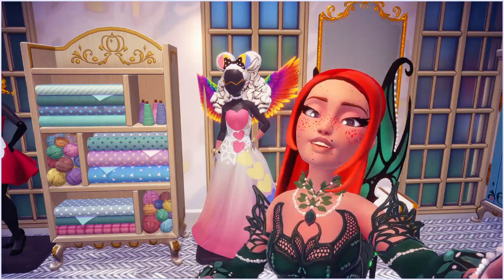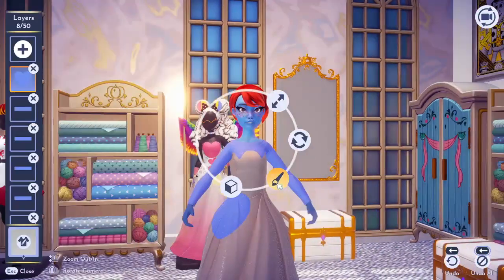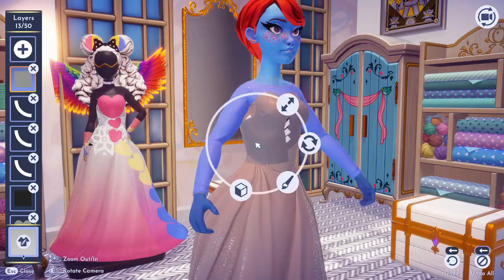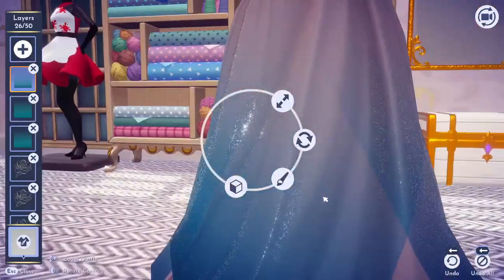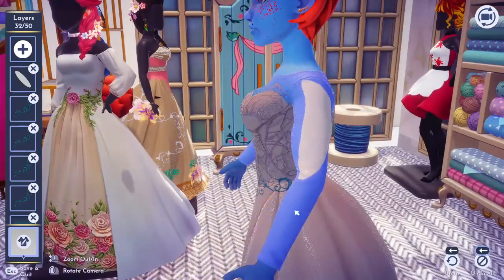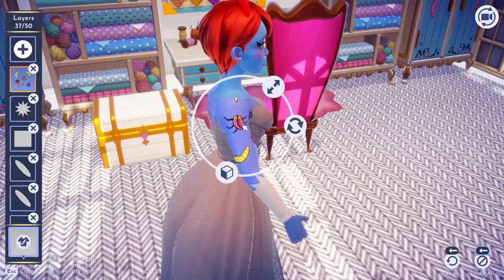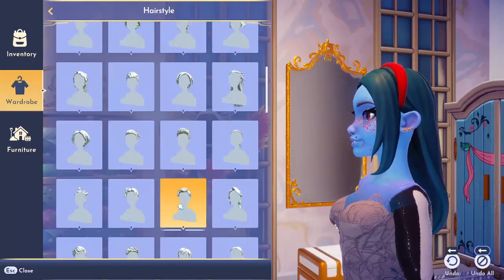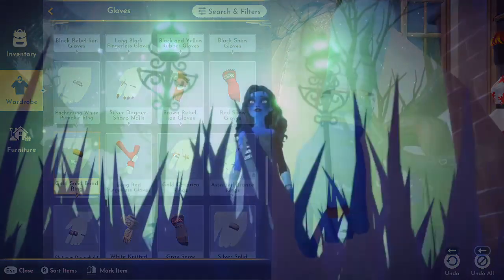👀 LOOK BOOK Touch of Magic: The Corpse Bride! 🏰 Disney Dreamlight Valley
We're recreating the ever amazing Emily from Corpse Bride!